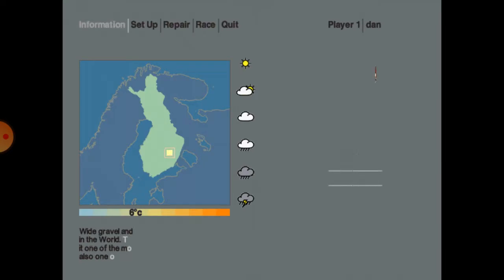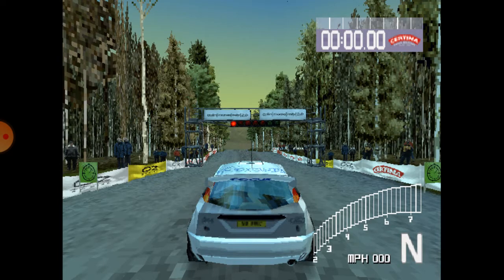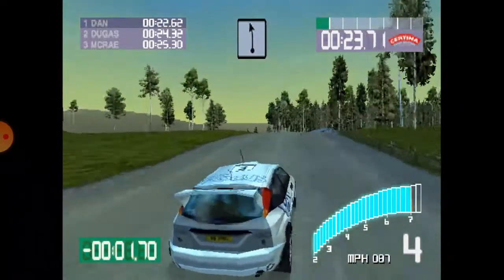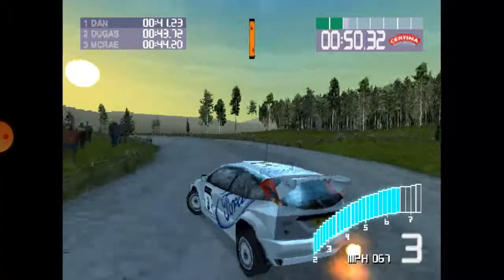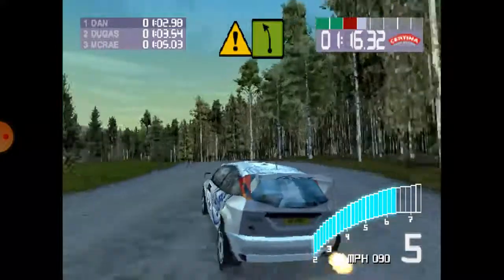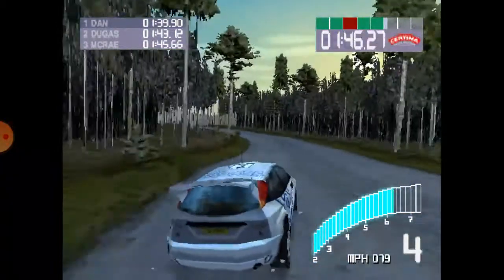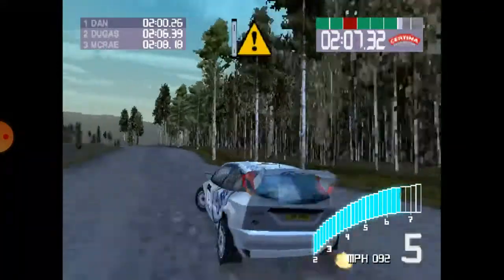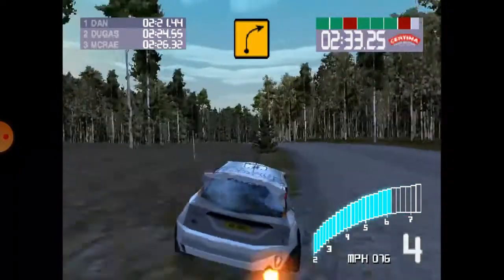Colin McRae Rally 2.0 [psx game]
📀 Colin McRae Rally 2.0 - Search in Google 🔎